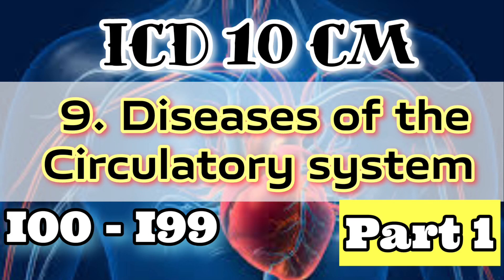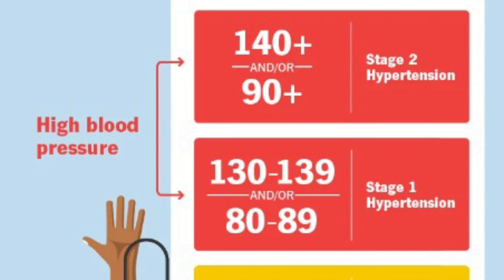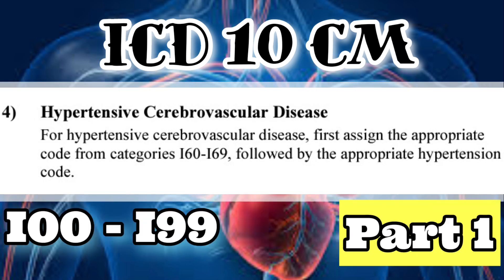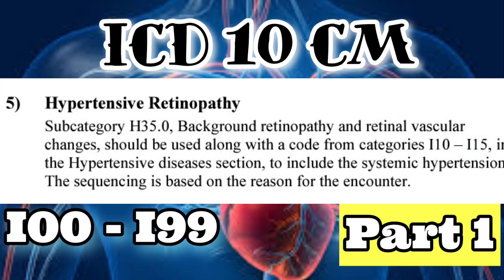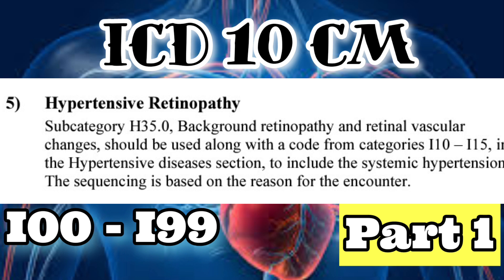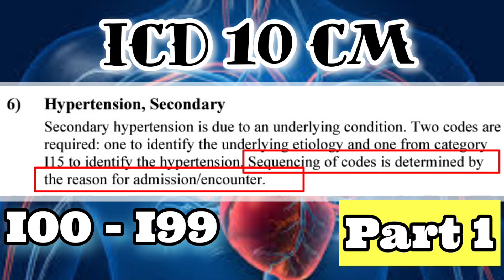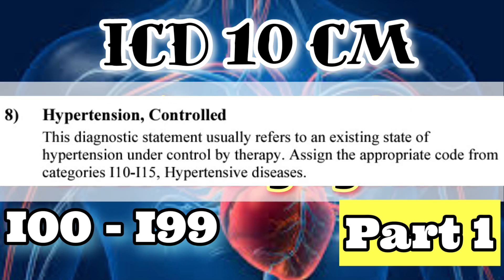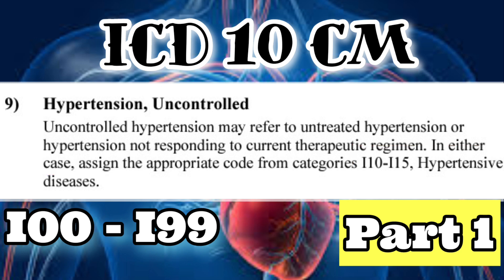CIRCULATORY SYSTEM | Chapter 9 ICD-10-CM Chapter Specific Coding Guidelines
In this video, you will learn about:

ICD 10 CM – CHAPTER SPECIFIC CODING GUIDELINES

Chapter 9: Diseases of the Circulatory System (I00-I99)

a. Hypertension

1) Hypertension with Heart Disease

2) Hypertensive Chronic Kidney Disease

3) Hypertensive Heart and Chronic Kidney Disease

4) Hypertensive Cerebrovascular Disease

5) Hypertensive Retinopathy

6) Hypertension, Secondary

7) Hypertension, Transient

8) Hypertension, Controlled

9) Hypertension, Uncontrolled

10) Hypertensive Crisis

11) Pulmonary Hypertension

12) Hypertension, Resistant

ICD-10-CM - Chapter Specific Coding Guidelines - PART 1 - HIV, SEPSIS CPC medicalcoding ICD10CM

ICD-10-CM - Chapter Specific Coding Guidelines – 7. DISEASES OF EYE AND ADNEXA | Chapter 7 ICD-10-CM Chapter Specific Coding Guidelines

HOW TO BECOME A MEDICAL CODER? (English)

Medical Coding - A Beginner's Guide (English)

Happy Learning!